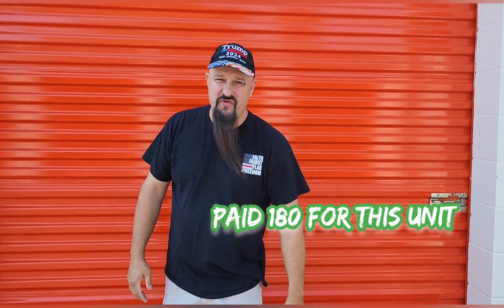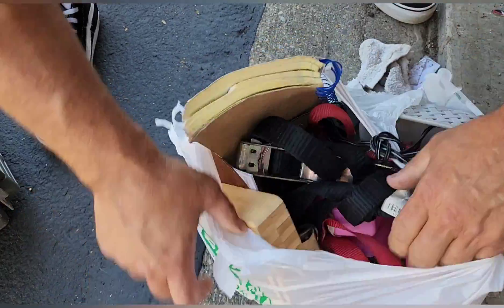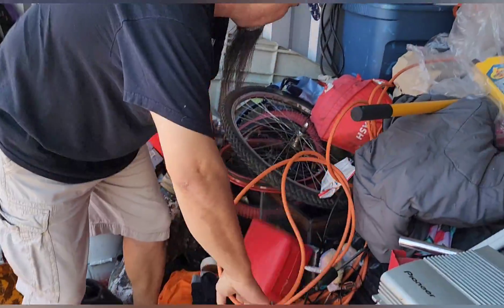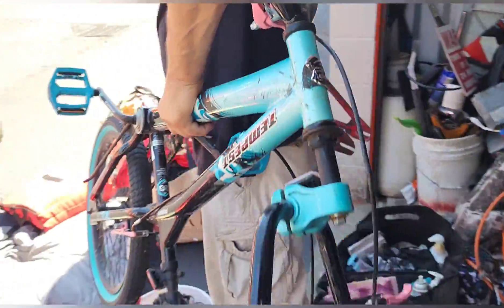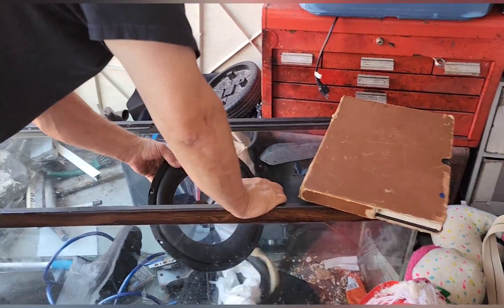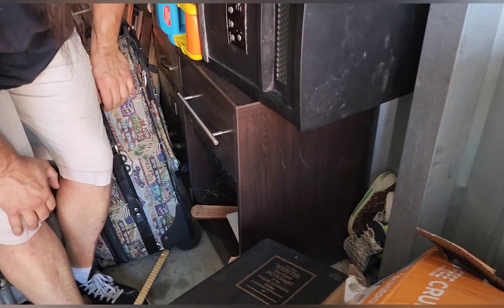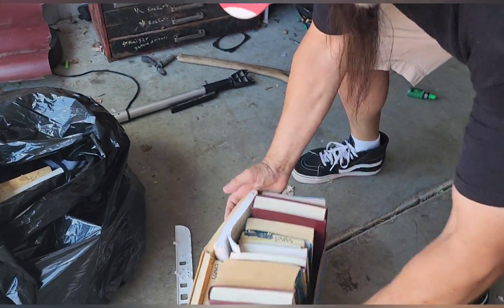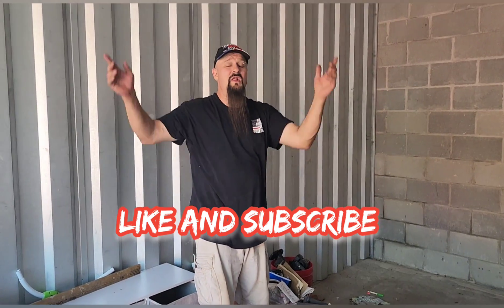Storage locker filled with Vintage BMX Freestyle Bikes, tools, toys, and a Motorcycle ?? WOW